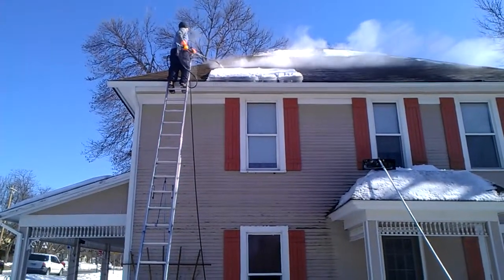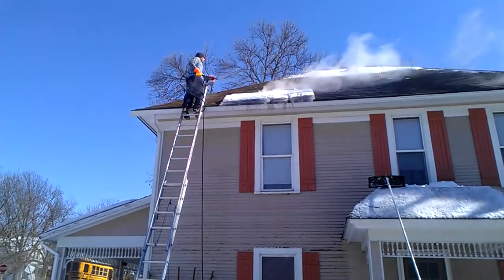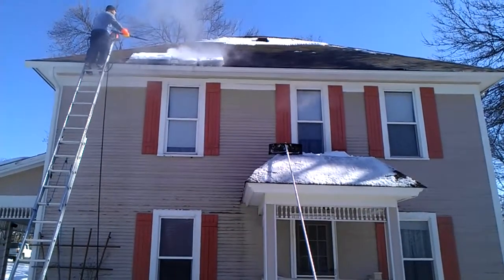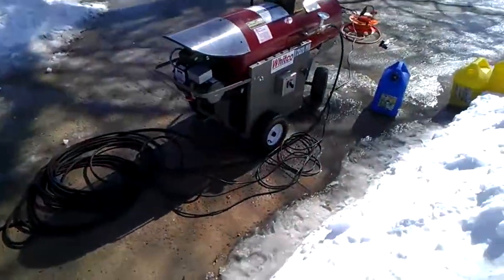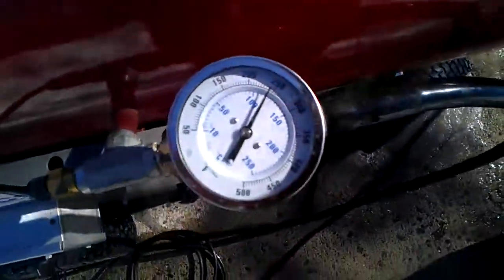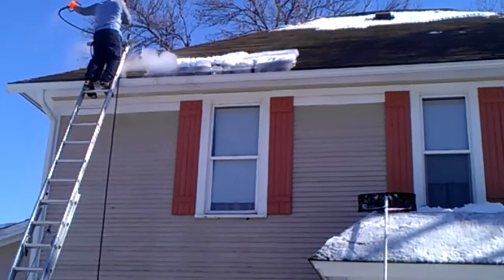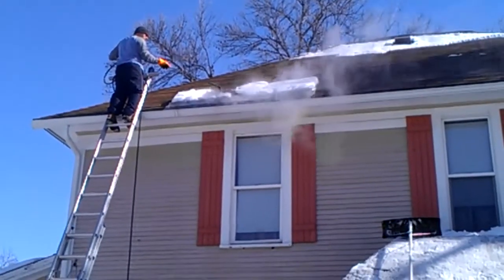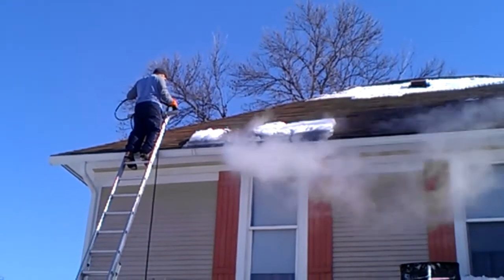Ice Dam Removal MN (Using Low PSI Steam)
by Absolutely Clean Window Washing.

Our MN ice dam removal service uses steam to safely eliminate ice dams. We are fully insured, highly trusted and very experienced. In fact we have 20+ years of experience removing ice dams from roofs.